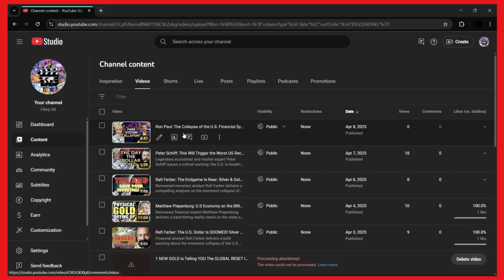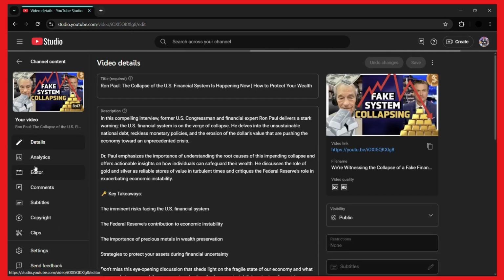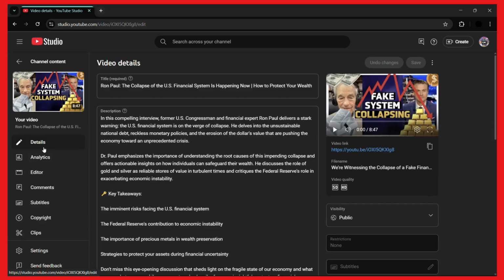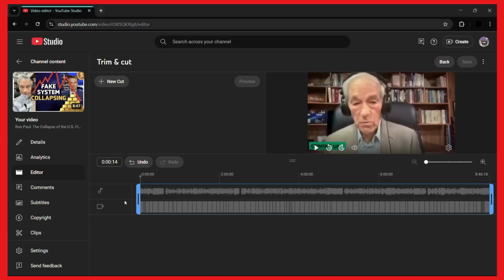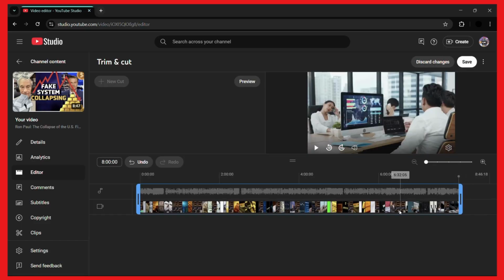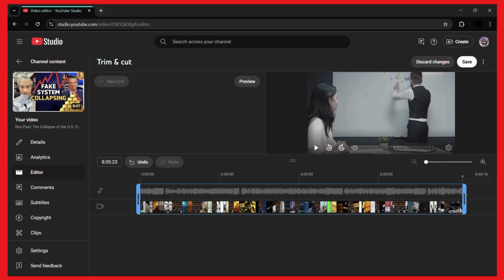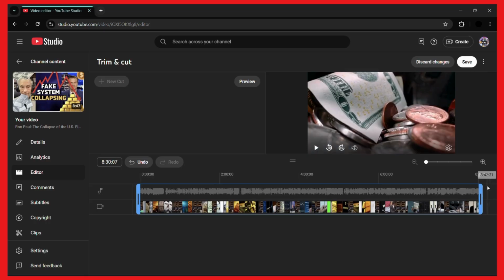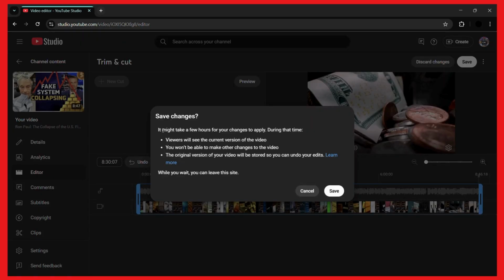How to Trim YouTube Video After Uploading | Edit Uploaded Videos Without Re-Uploading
Already uploaded a video on YouTube but need to trim or cut out a part? No worries! In this quick and easy tutorial, I’ll show you how to trim a YouTube video after uploading it—without deleting or re-uploading.

📌 In this video, you'll learn:
✅ How to trim videos using YouTube Studio’s built-in editor
✅ Steps to cut beginning, middle, or end parts of a video
✅ How to save changes and keep the same URL/view count
✅ Tips for trimming out mistakes or unwanted sections
✅ No need for third-party tools or re-editing!

Perfect for creators who want to remove copyrighted content, fix errors, or shorten long videos after publishing.

🎯 This feature works on desktop/PC using YouTube Studio (2025 update) and is ideal for improving video quality without affecting performance.